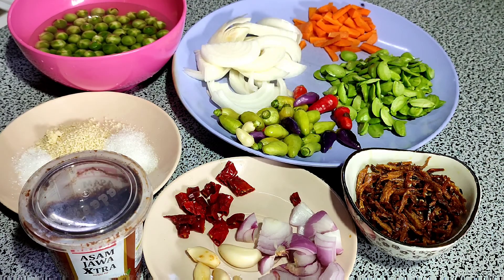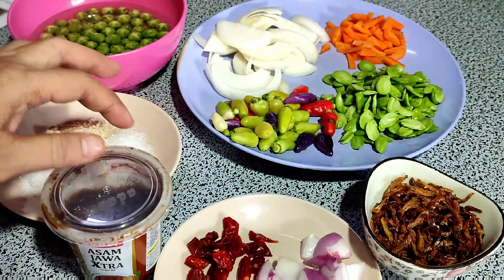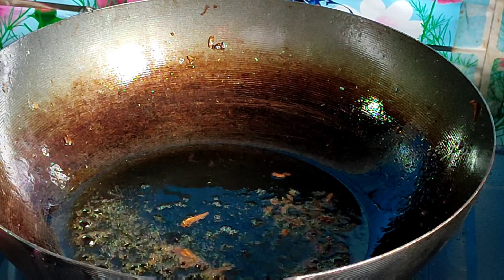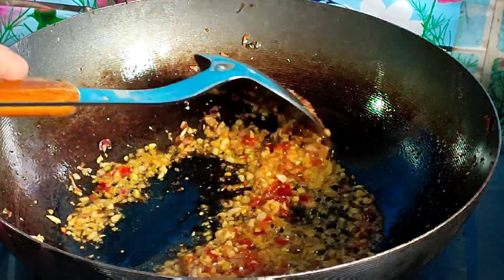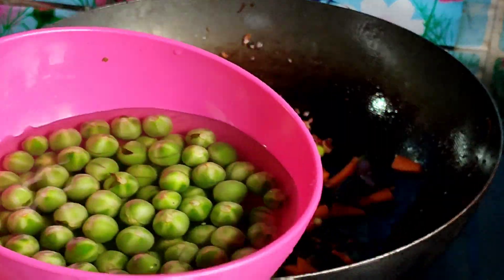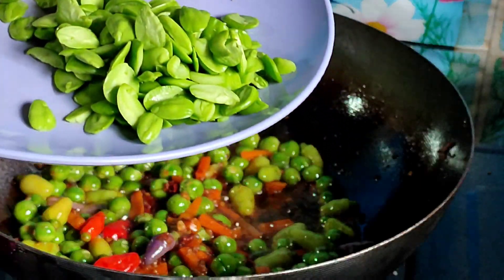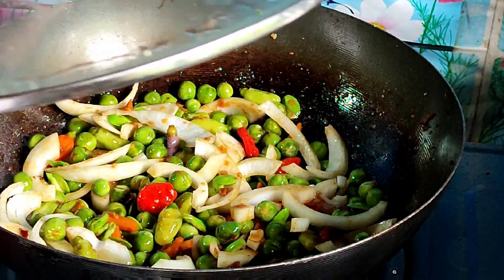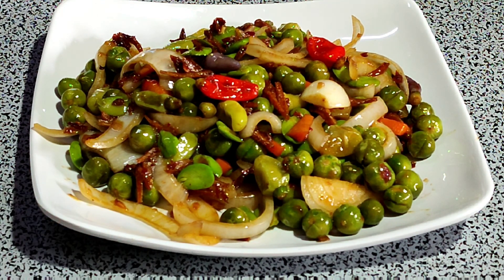Masak sambal terong pipit campur petai pedas.